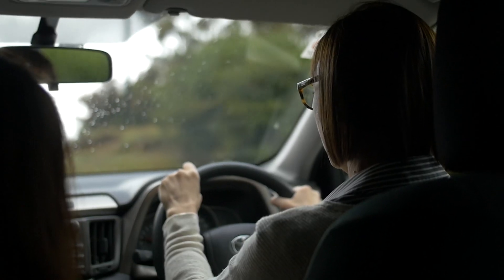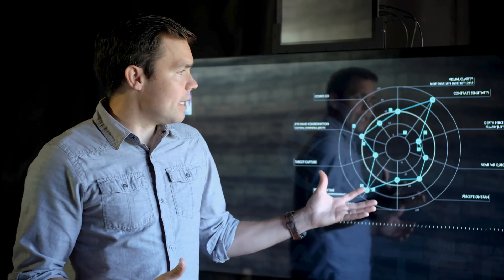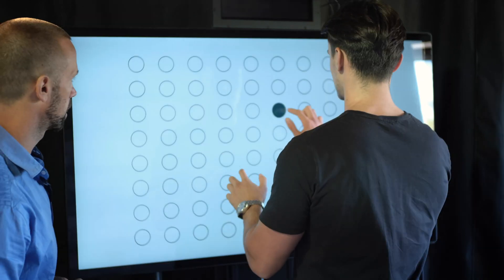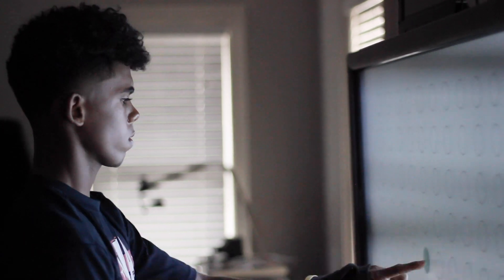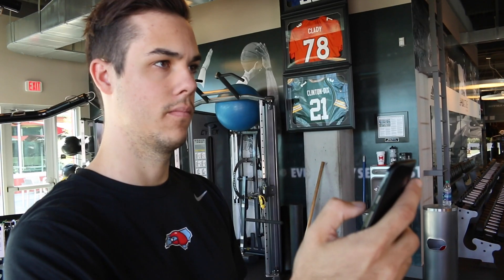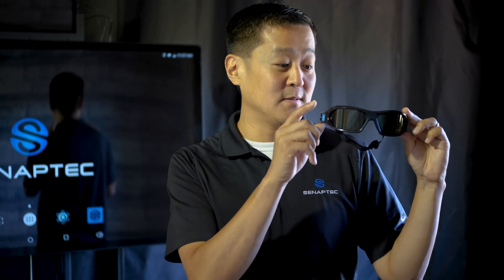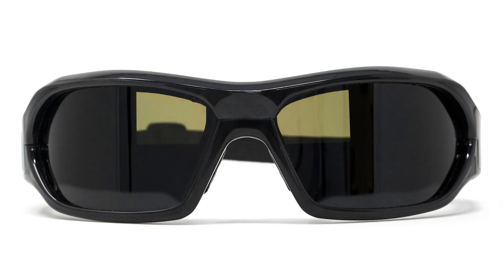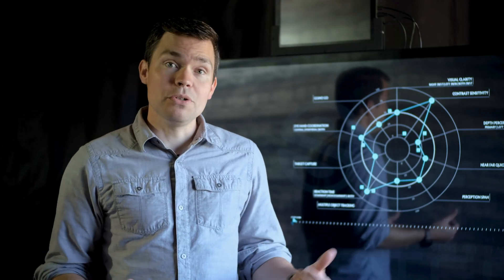Introducing Senaptec Technologies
Innovative technologies continue to transform our life, push boundaries and change the way we see and respond to the world. Senaptec (sensory-synapses-technology) was first conceived as a premiere human performance solution to help athletes develop sensory skills and gain a competitive advantage. As we continued our innovative journey, allied health professionals began using Senaptec products for joint rehabilitation and to address various maladies, including vision loss, concussion management, and brain diseases.

Today, Senaptec is committed to this incredible journey in collaboration with our partners around the globe to deploy our transformative solutions to all those who benefit. We provide seamless experiences across all Senaptec devices and empower people with breakthrough sensory performance tools including Sensory Station, Strobe Eyewear, Quad Strobe Eyewear, Swift Touch, Synchrony and the Senaptec App.

Join Senaptec in Empowering Your Senses.